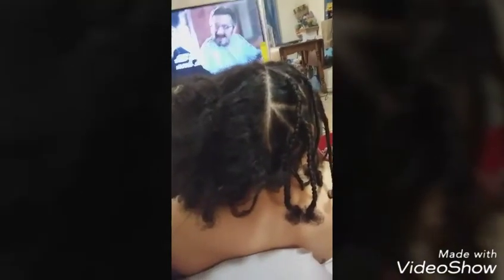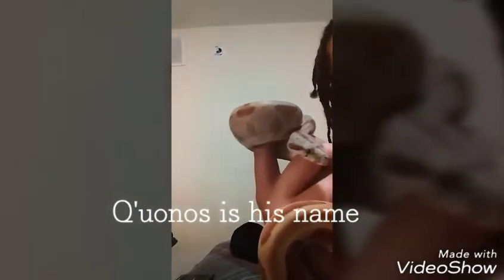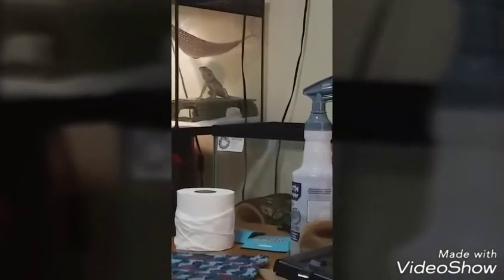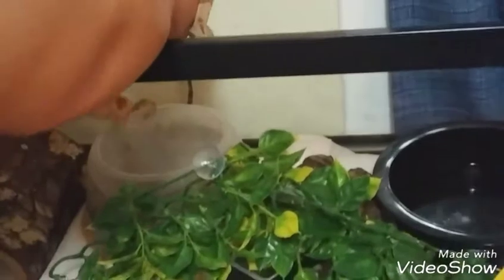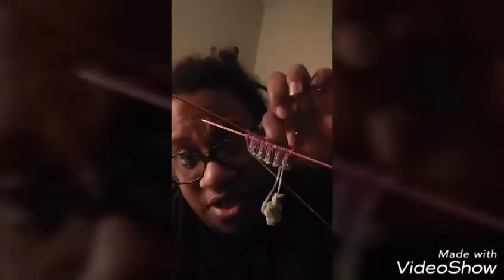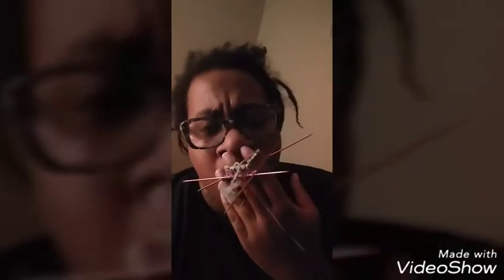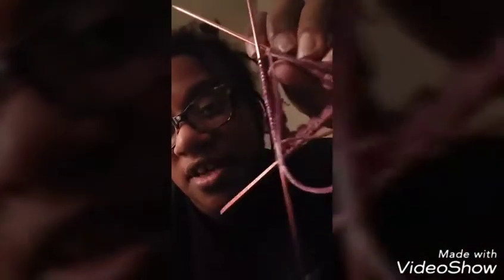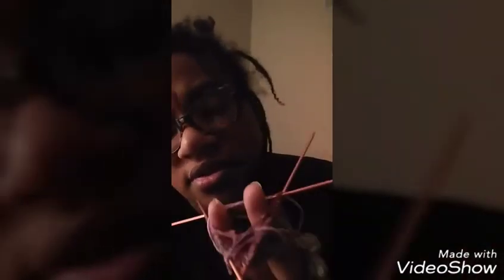Vlogtober Episode #9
Hair and Snakes